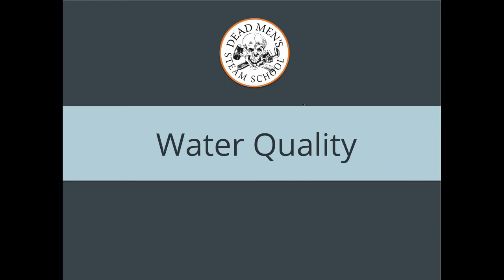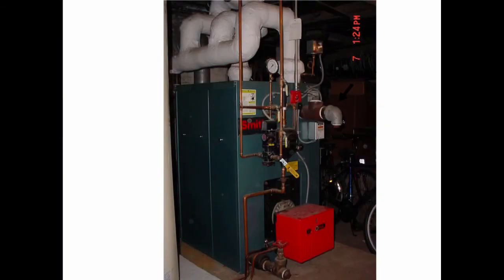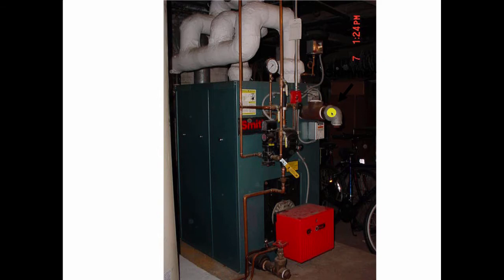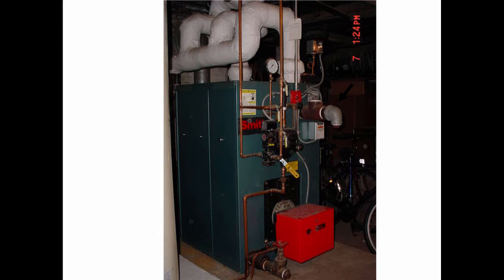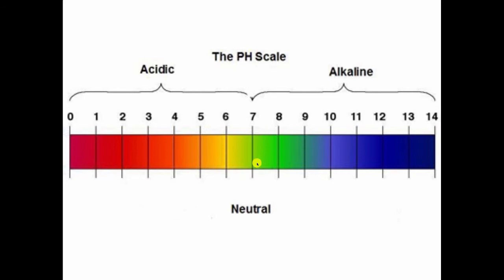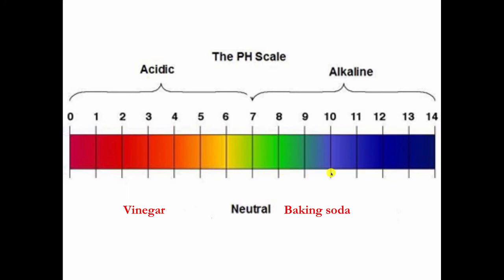Water Quality in Steam Heating Systems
In this excerpt from his Dead Men’s Steam School seminar, Dan Holohan talks about water quality in steam heating systems. He gives tips on skimming and cleaning boilers, PH levels, and more. Want to learn more? Want to be an expert? Read Dan Holohan’s book The Lost Art of Steam Heating Revisited on Amazon